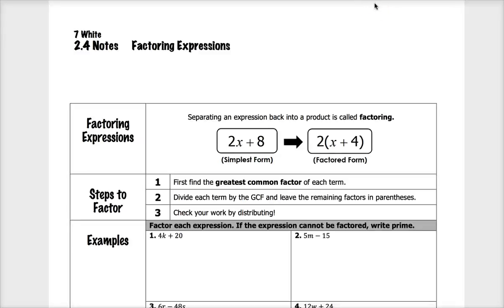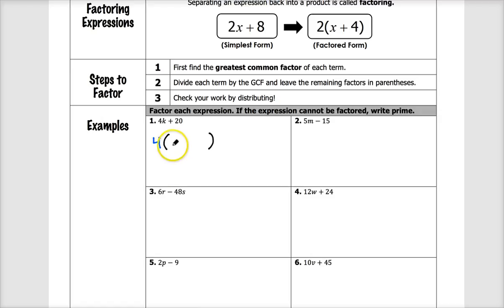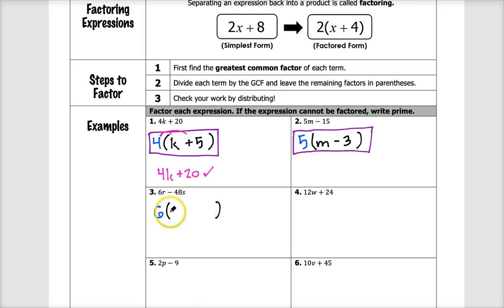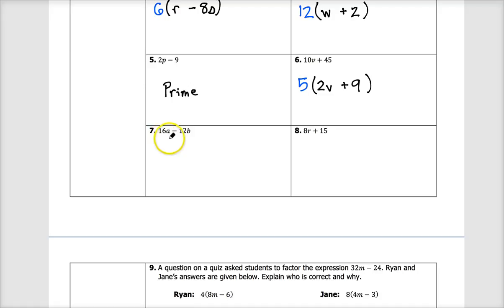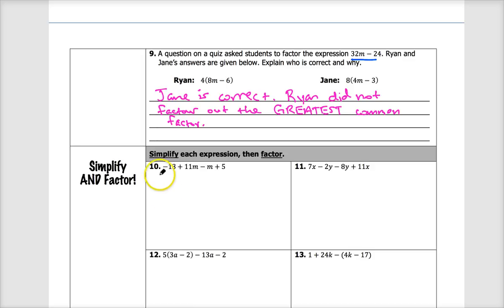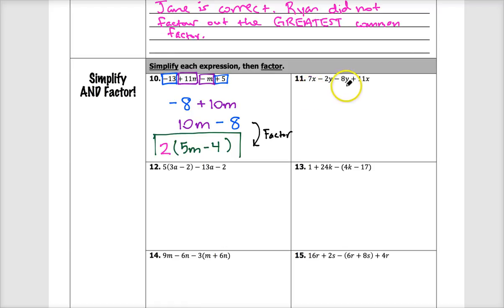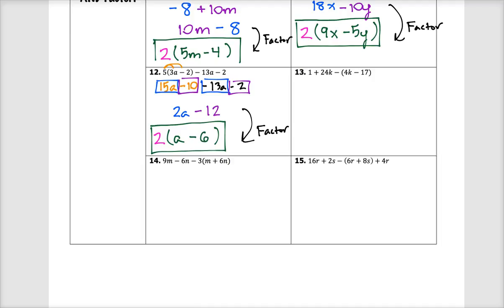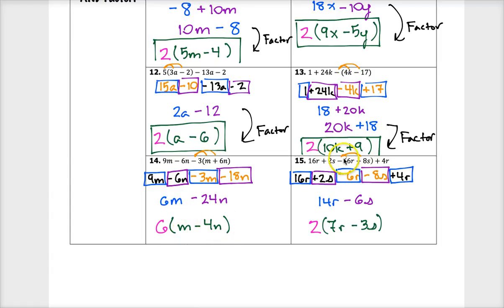2.4 Factoring Expressions